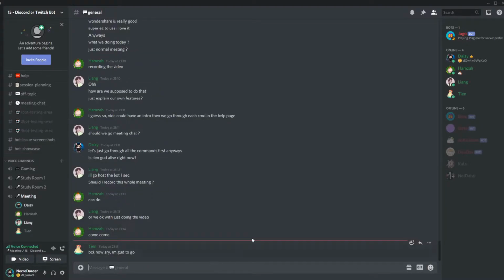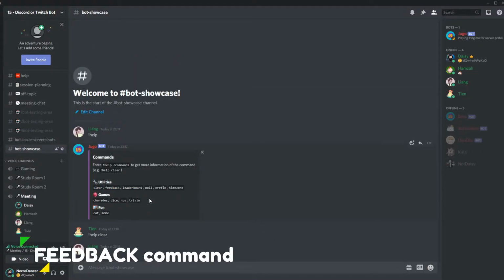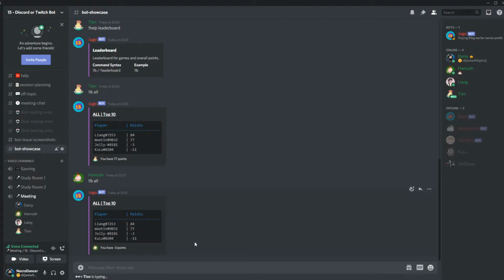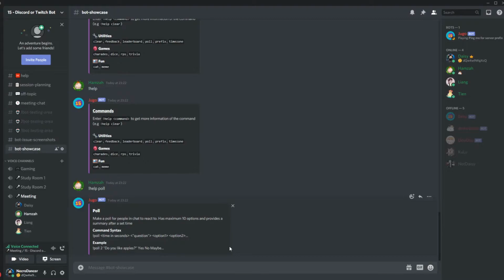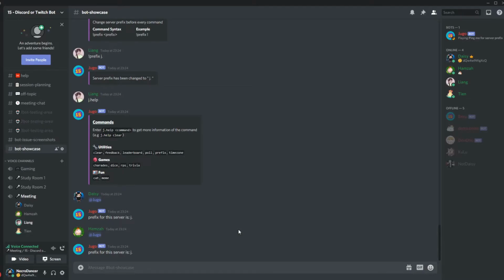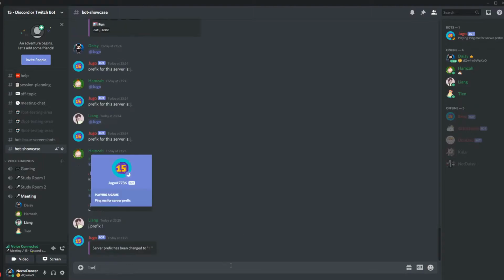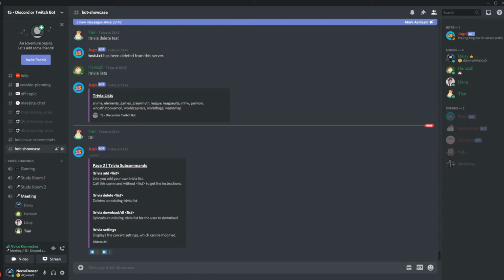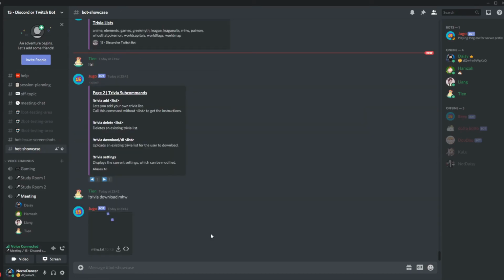Team 15 - Discord Bot | Jugo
Our Bot is named Jugo and it's a timezone bot
Here is all the function it can do.
The project is for our subject in Uni.
Whom ever was talking, is the one who made that function.

Chapters
00:00 Intro
00:19 CLEAR command
01:00 FEEDBACK command
01:30 LEADERBOARD command
02:42 POLL command
03:31 PREFIX command
04:00 TIMEZONE command
05:07 CHARADES command
07:09 DICE command
08:01 ROCK PAPER SCISSORS command
08:25 TRIVIA command
13:46 CAT and MEMES commands
14:18 Format and Design + Credit